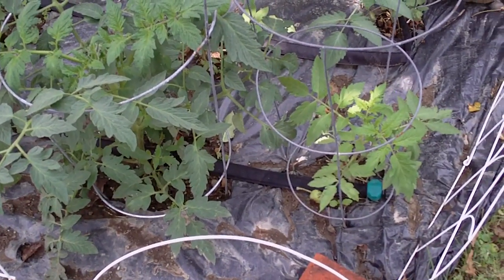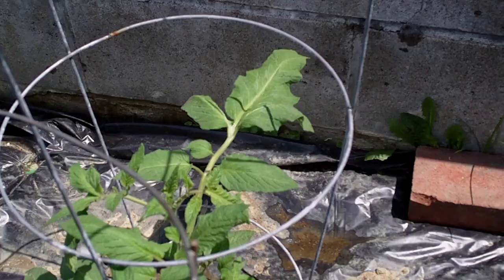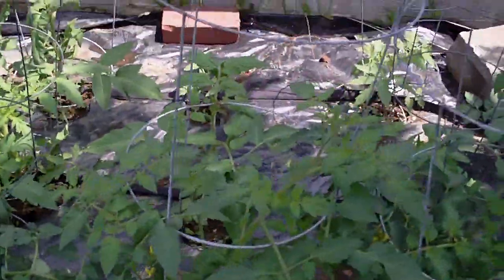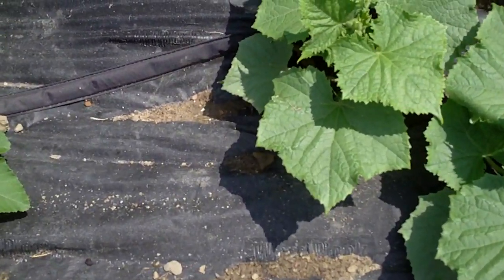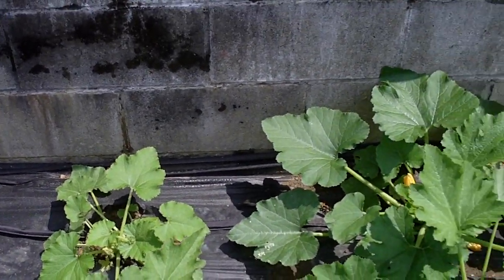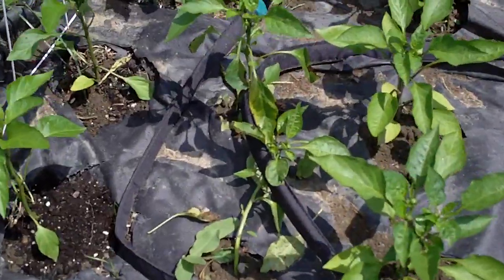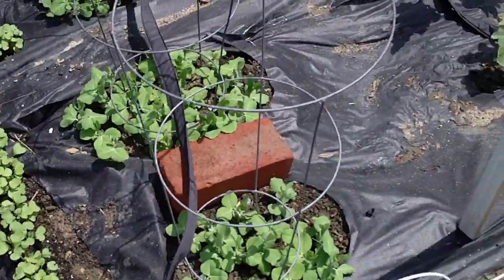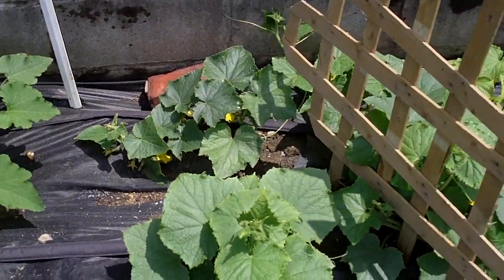Growing Vegetables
Basically, a good rule to remember is that if you grow a plant for the fruit or the root, it needs full sun. If you grow it for the leaves, stems, or buds, a little shade will be just fine.

Keep in mind that no vegetable will grow in full, dense shade. The following crops will produce with three to six hours of sun, or fairly constant dappled shade, per day.

In some ways, growing in a site with part shade is easier than growing in full sun. You won't have to water as often, and crops that are quick to bolt in hot weather, such as lettuces and spinach, will grow quite a bit longer given some shade.

The best thing about knowing that these crops will successfully grow with some shade is that you'll be able to get more produce from your garden. Even if you're lucky enough to have an area with full sun that you can reserve for a vegetable garden, knowing which plants will take some shade will help you get the most out of your space. You can use that sunny space to grow the sun-lovers: peppers, tomatoes, eggplants, corn, and squashes. The other crops, those that do well in the shade, can be tucked in anywhere. Grow some beets or swiss chard in your part-sun perennial border. Grow some lettuce or radishes in a container or window box. Make use of the space you have, in both sun and shade, and you can easily double the amount of vegetables you would usually get.

Having a shady garden doesn't mean you're destined to live a life devoid of fresh garden vegetables. By making the most of what you have, you can harvest lettuces, peas, and other tasty veggies from spring through fall.